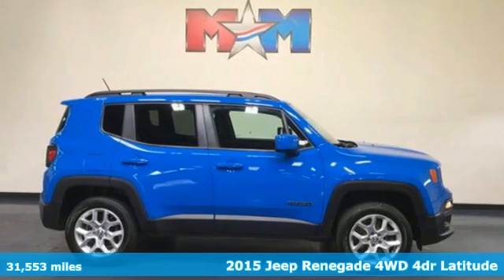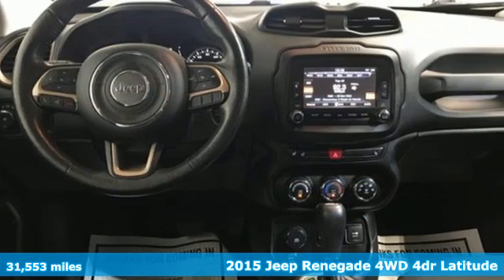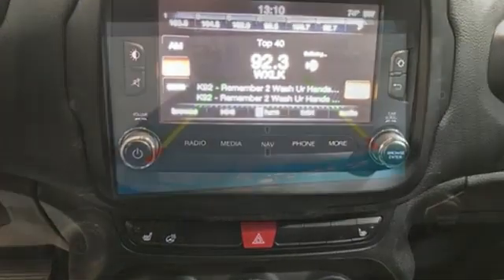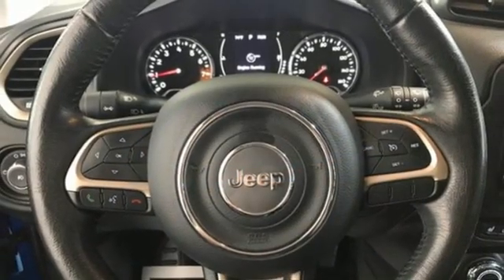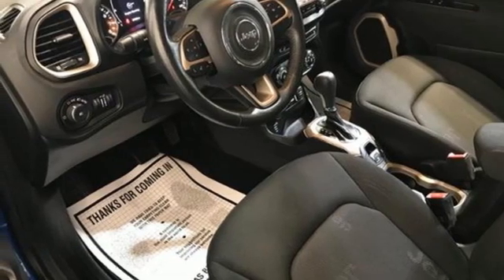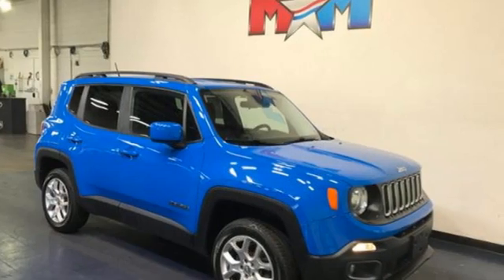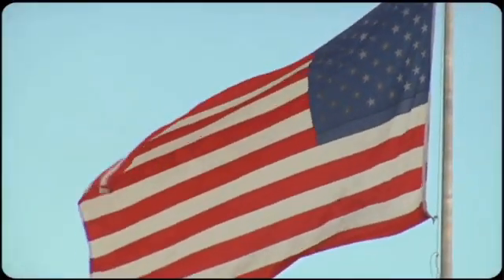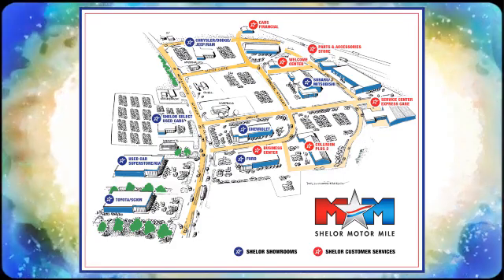Used 2015 Jeep Renegade Christiansburg VA Blacksburg, VA DC181431A - SOLD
Year: 2015
Make: Jeep
Model: Renegade
Trim: Sport Utility
Engine: 2.4L 4 Cylinder Engine
Transmission: 9-Speed A/T
Color: Sierra Blue
Interior: Black
Mileage: 31553
Stock #: DC181431A
VIN: ZACCJBBT2FPB42091
EPA 29 MPG Hwy/21 MPG City! Very Nice, ONLY 31,562 Miles! Nav System, Heated Seats, Back-Up Camera, Turbo Charged Engine, 4x4, REMOTE START SYSTEM, NAVIGATION/SIRIUS SATELLITE RADIO, COLD WEATHER GROUP, New Brakes AND MORE!br /br /KEY FEATURES INCLUDEbr /4x4, Back-Up Camera, Turbocharged Rear Spoiler, Privacy Glass, Child Safety Locks, Steering Wheel Controls, Heated Mirrors. br /br /OPTION PACKAGESbr /ENGINE: 2.4L I4 MULTIAIR Tires: P215/60R17 BSW AS Touring, 3.734 Axle Ratio, Engine Oil Cooler, Wheels: 17 x 7.0 Aluminum, NAVIGATION/SIRIUS SATELLITE RADIO NOT AVAILABLE w/St, Thomas Virgin Islands or Puerto Rico country codes, HD Radio, Radio: Uconnect 6.5AN AM/FM/SXM/HD/BT/NAV, For Details Go To DriveUconnect.com, (Registration Required), GPS Navigation, SiriusXM Travel Link, SIRIUSXM Traffic, 6.5 Touchscreen Display, Remote USB Port, Uconnect Access, COLD WEATHER GROUP Heated Steering Wheel, Windshield Wiper De-Icer, Front & Rear Floor Mats, Heated Front Seats, PASSIVE ENTRY/KEYLESS-GO, REMOTE START SYSTEM, TRANSMISSION: 9-SPEED 948TE AUTOMATIC Vinyl Shift Knob. Jeep Latitude with Sierra Blue exterior and Black interior features a 4 Cylinder Engine with 180 HP at 6400 RPM*. New Brakes br /br /EXPERTS ARE SAYINGbr /Rewarding to drive yet still practical, the Renegade is one of our top picks. -Edmunds.com. Great Gas Mileage: 29 MPG Hwy. br /br /BUY FROM AN AWARD WINNING DEALERbr /At Shelor Motor Mile we have a price and payment to fit any budget. Our big selection means even bigger savings! Need extra spending money? Shelor wants your vehicle, and we're paying top dollar! br /br /Tax DMV Fees & $597 processing fee are not included in vehicle prices shown and must be paid by the purchaser. Vehicle information and equipment is based off standard equipment as decoded from VIN and may vary from vehicle to vehicle.br / Chevrolet Ford Chrysler Dodge Jeep & Ram prices include current factory rebates and incentives some of which may require financing through the manufacturer and/or the customer must own/trade a certain make of vehicle. Residency restrictions apply see dealer for details and restrictions. All pricing and details are believed to be accurate but we do not warrant or guarantee such accuracy. The prices shown above may vary from region to region as will incentives and are subject to change.